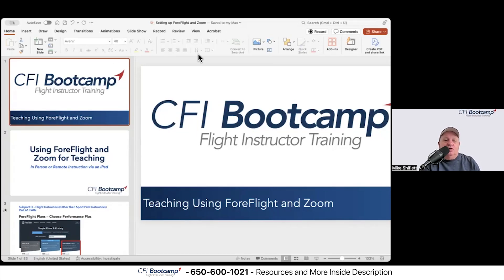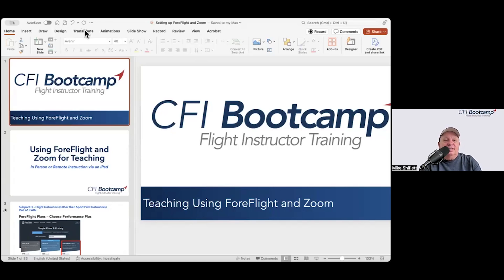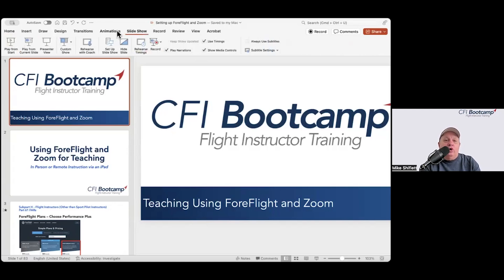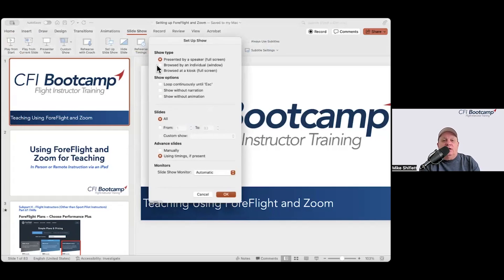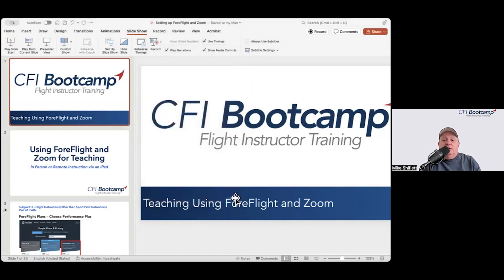Make Some Serious CASH! | Teaching Remotely with ForeFlight and Zoom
Overiew:

We break down and shed light on how to make some serious cash from the comfort of your home or anywhere in the world. This quick lesson covers the essentials when teaching using zoom and foreflight together.